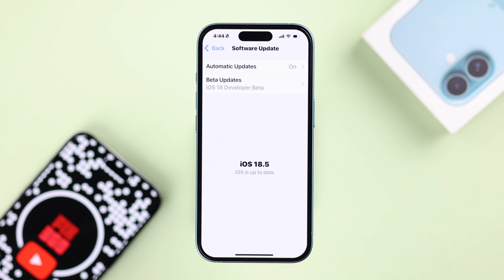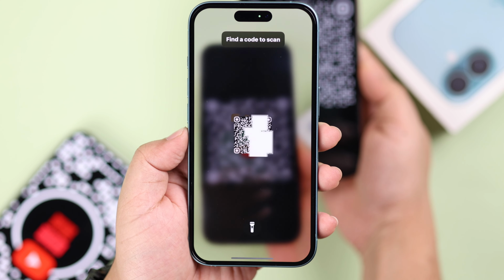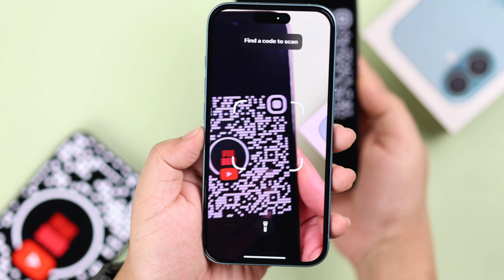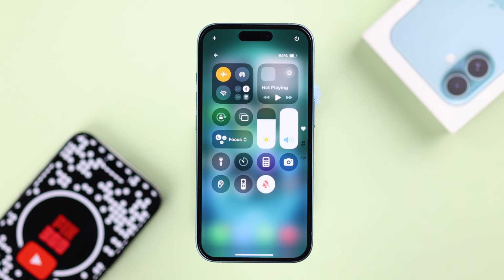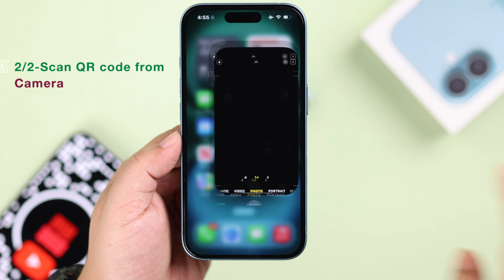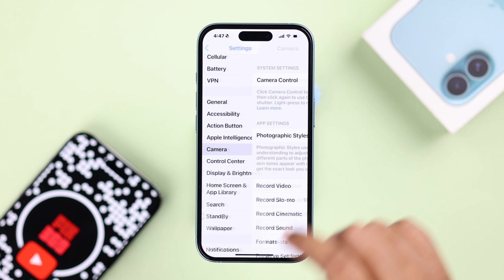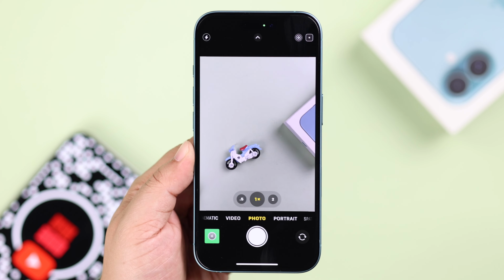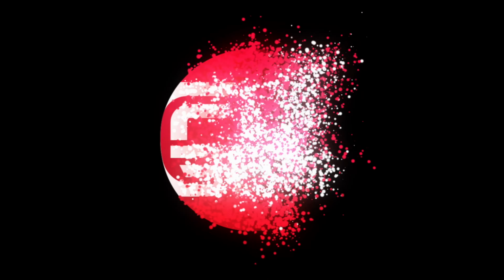[2 Ways] iPhone 16 How To Scan A QR Code!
Now you can scan QR codes in 2 different ways on iPhone 16, 16 Pro Max, or Plus after the latest iOS 18 update, want to know how? Can’t scan QR codes with your iPhone 16 to make payments, join WiFi, or access websites or files? No worries, we've got an easy-to-follow tutorial
The Fix369 team will show you 2 easy ways to scan QR Codes on iPhone 16 Pro Max/Plus swiftly, they are:

1st Method: Control Center, including how to add Scan Code Control
2nd Method: Camera App, including how to turn it ON

0:00 Intro: Scan QR Code on iPhone 16 Pro Max/Plus
0:17 First Way: Control Panel
0:43 Second Way: Camera App